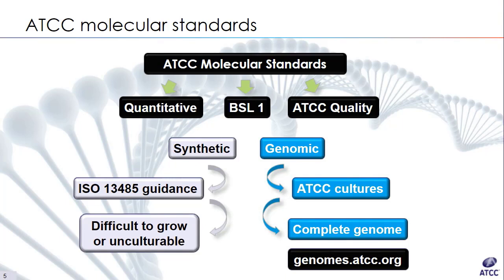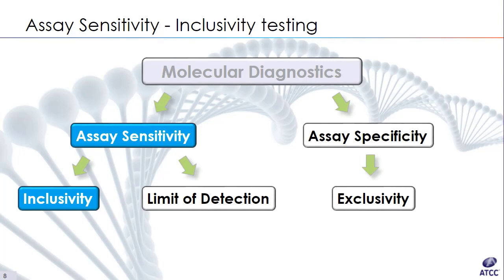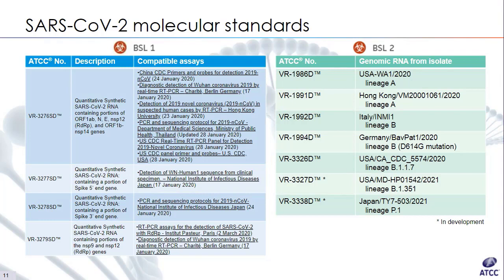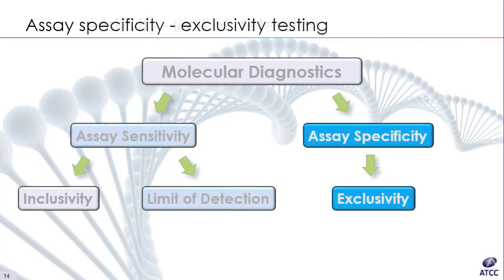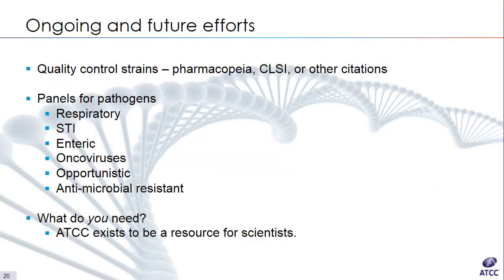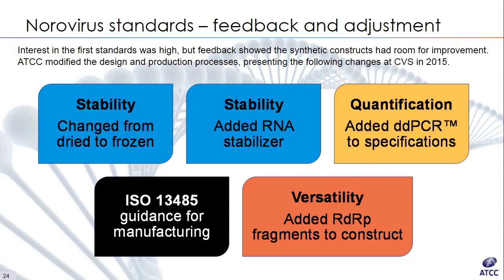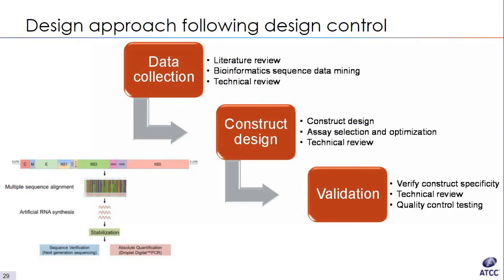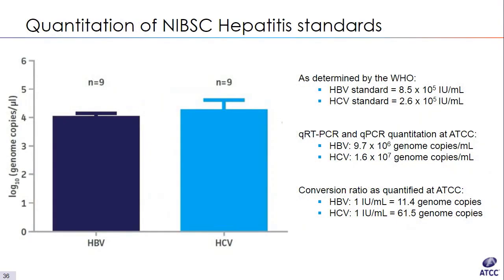Simplifying Assay Development with Molecular Standards: Remove Culturing from the Equation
Reliable controls are a critical component in the development of molecular-based assays. However, the extraction, preparation, and validation of nucleic acids can be time and labor intensive. Further, many microorganisms can be difficult to culture or may require a high-containment facility, which requires additional expertise and equipment. To address this need, ATCC has developed a portfolio of genomic and synthetic molecular standards that provide convenient, easy-to-use, reliable controls for quantitative PCR applications. These highly validated process controls remove the burden of culture work, nucleic acid extraction, and quantitation. In this webinar, we will cover ATCC’s growing offering of molecular standards—from human pathogens to microbiome components—and we will provide application data demonstrating the potential use of these products in diagnostic assay development.